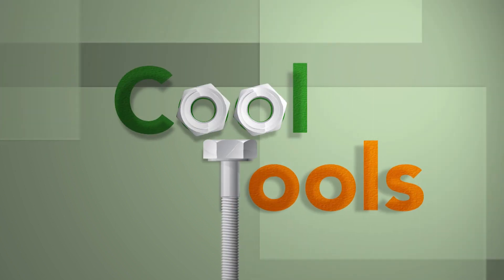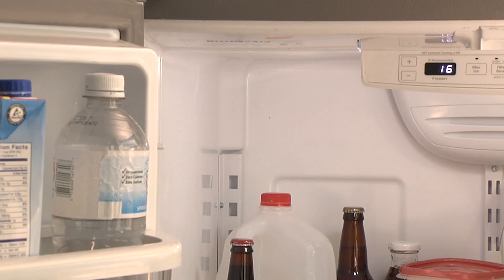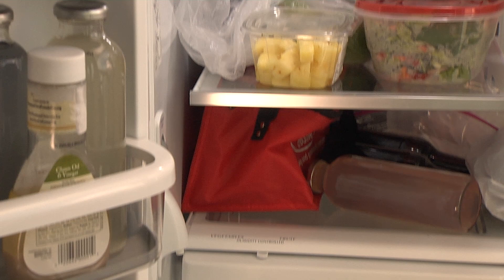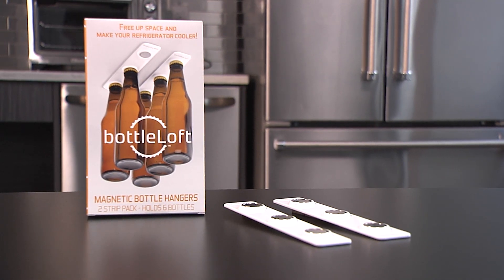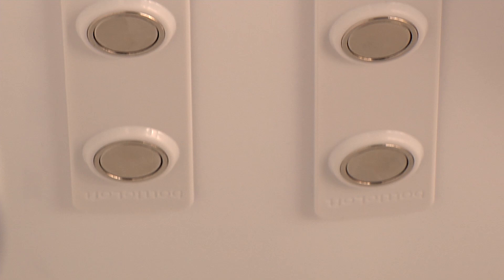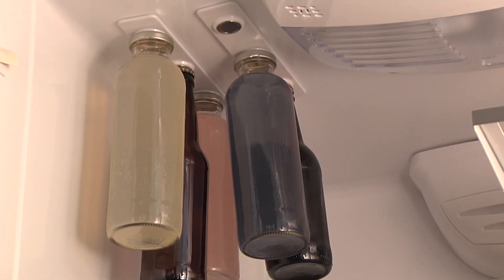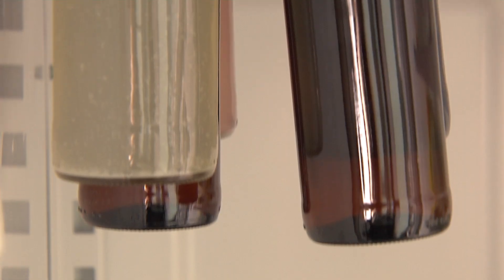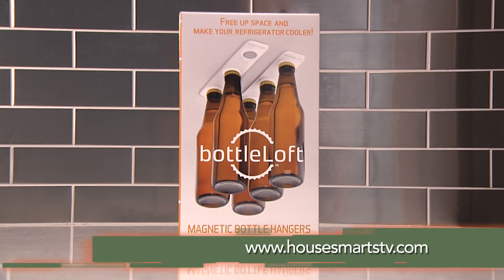HouseSmarts Cool Tools "Bottle Loft" Episode 207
It can be challenging to fit everything you need in your fridge, especially if you have beer or soda bottles taking up needed shelf-space. This cool tool helps free up some extra fridge space and is very dependable.